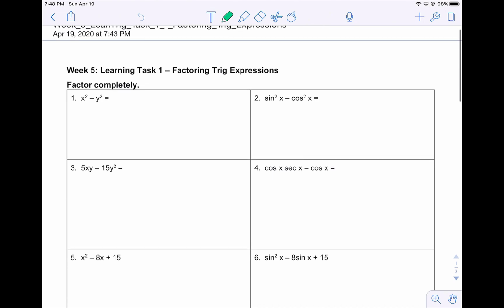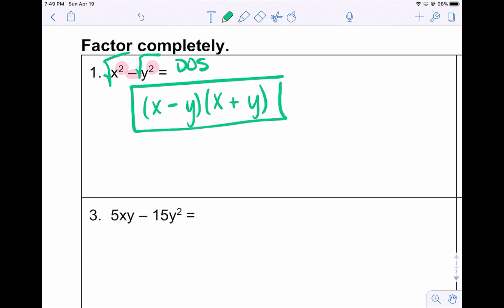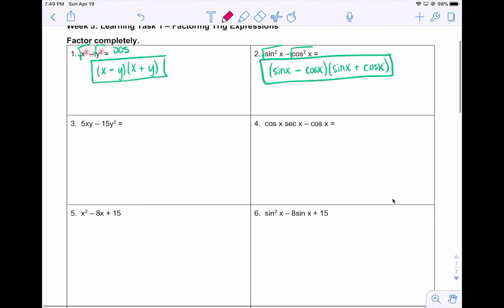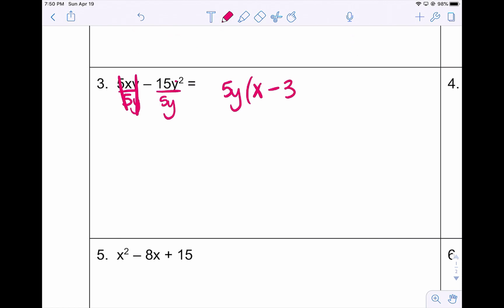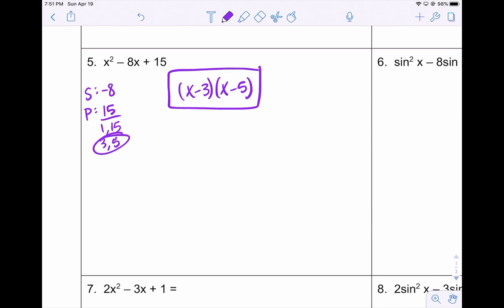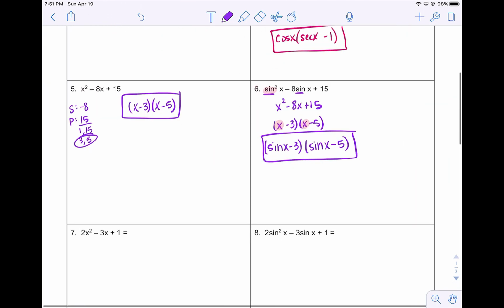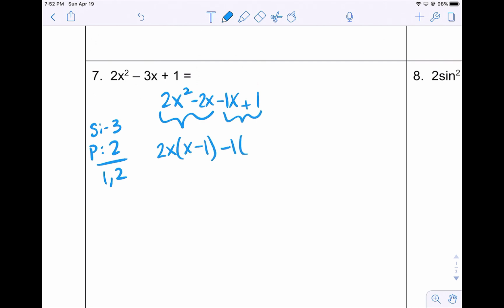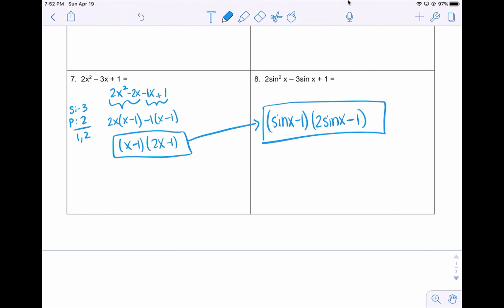Pre Cal Week 5 Task 1